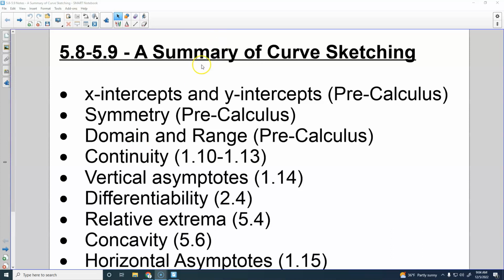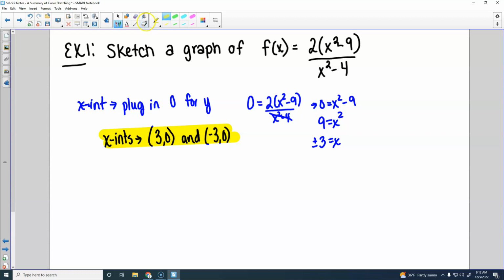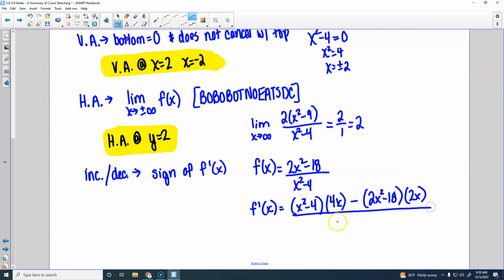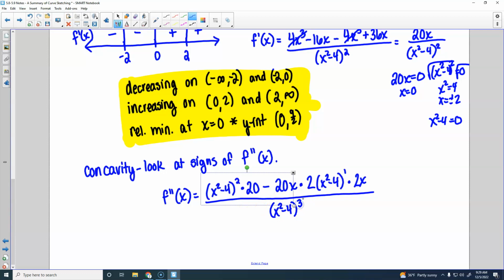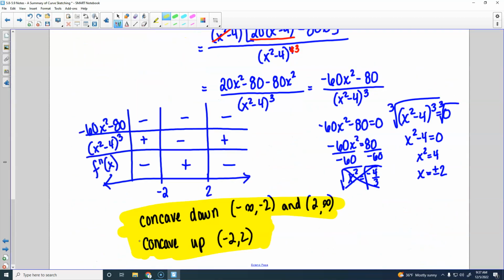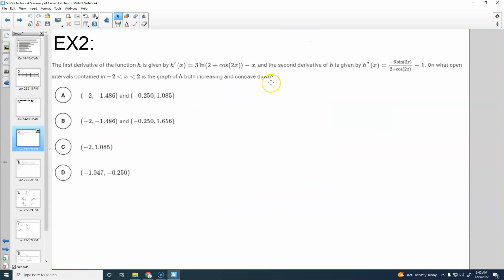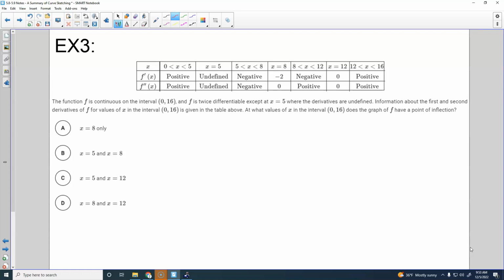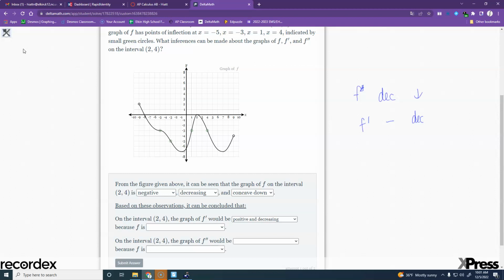AP Calc: Notes 12/5